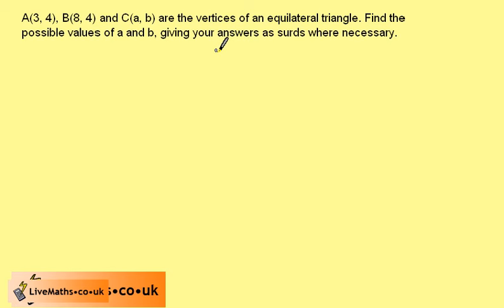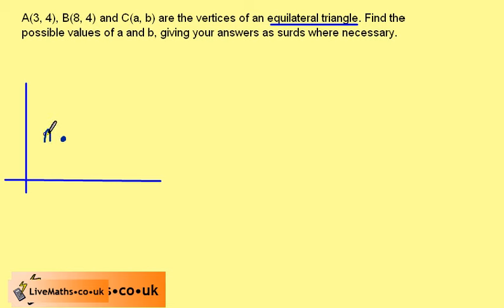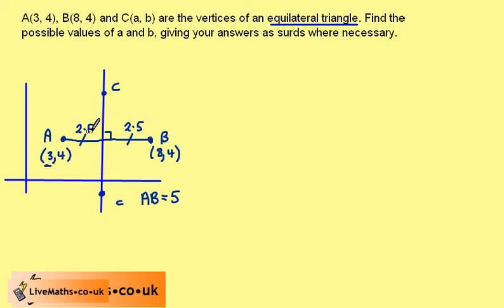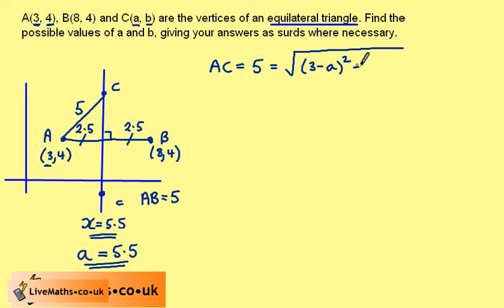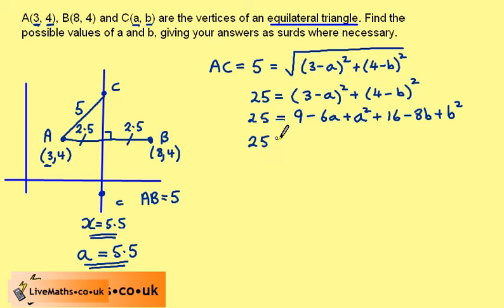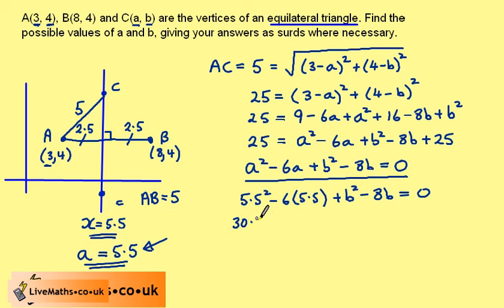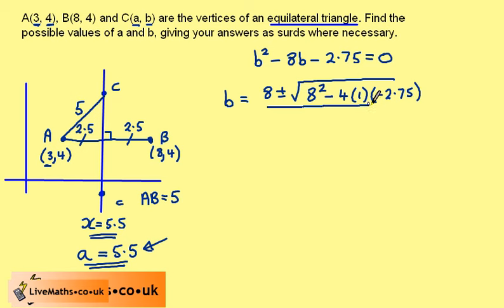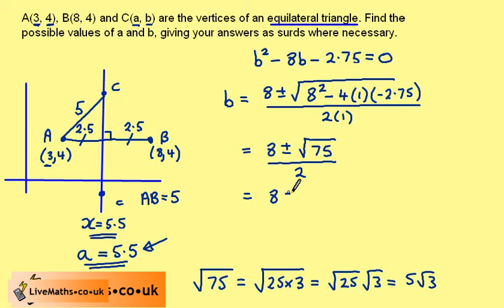Year 9 Distance to a Point eg5